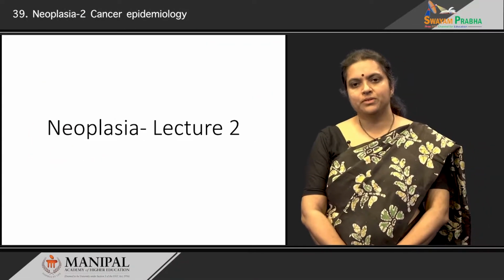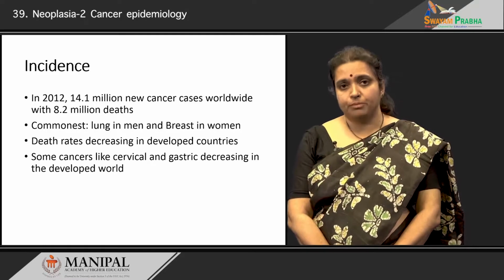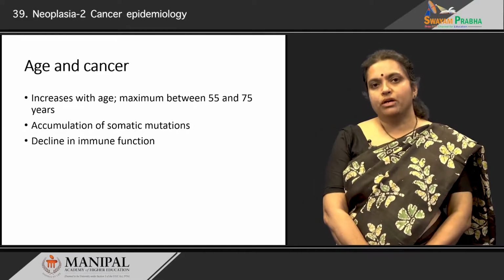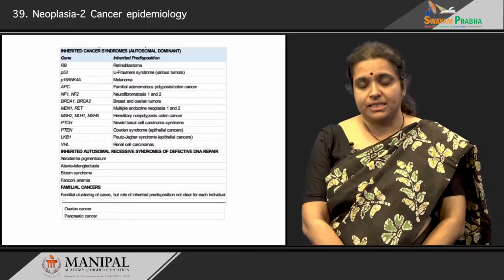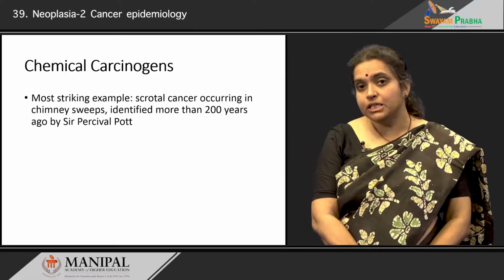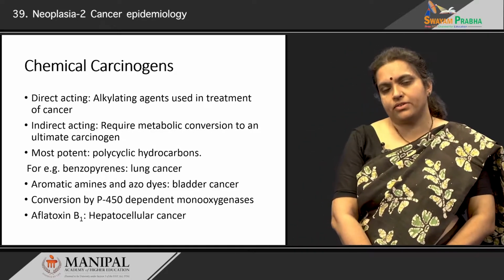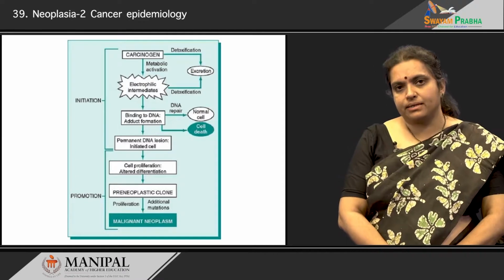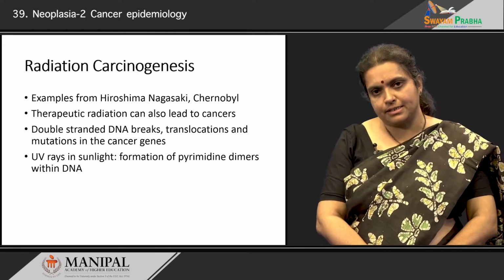Cancer epidemiology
NEOPLASIA